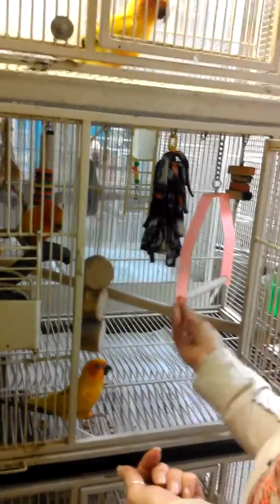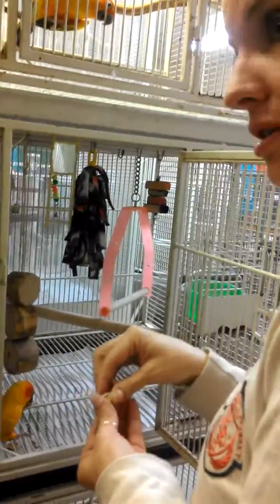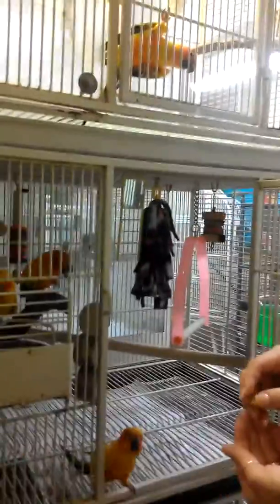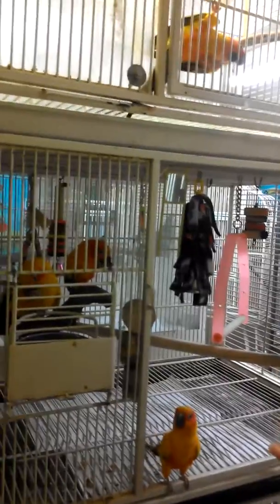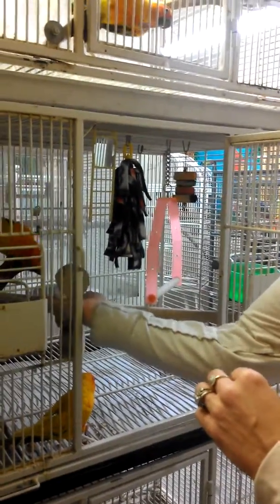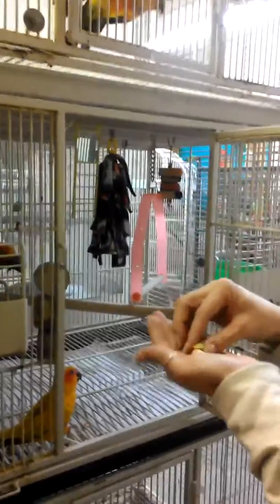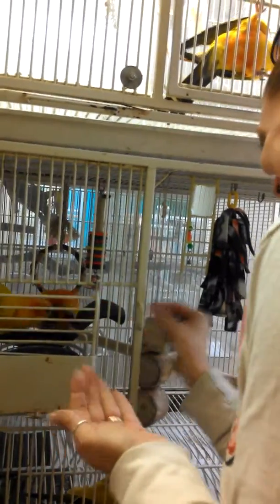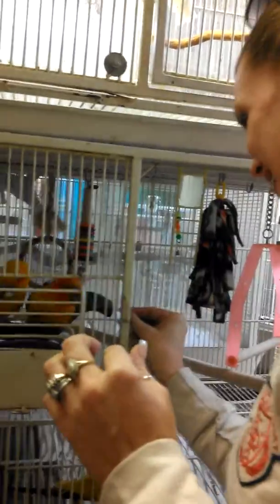Corrie and the sunnies